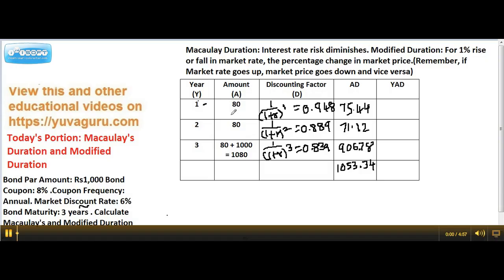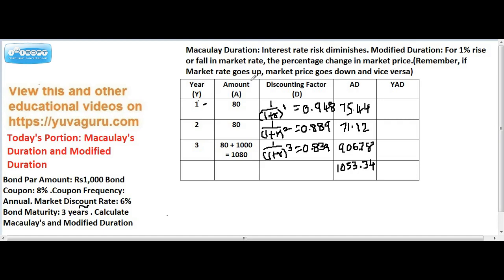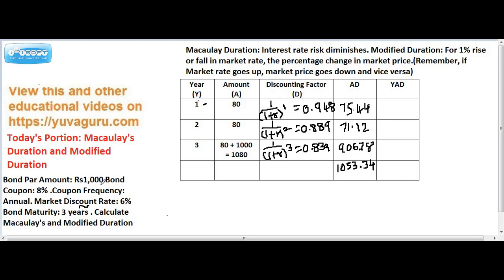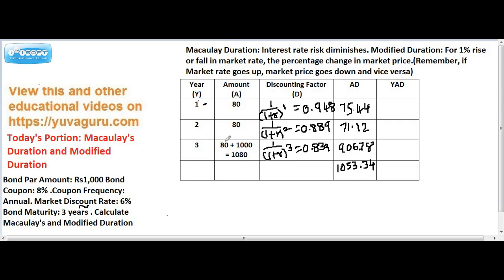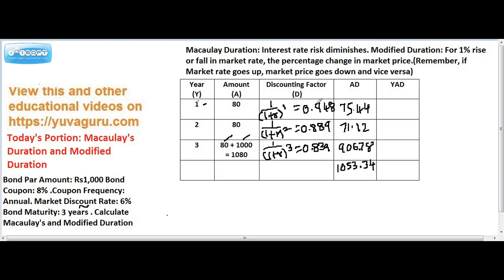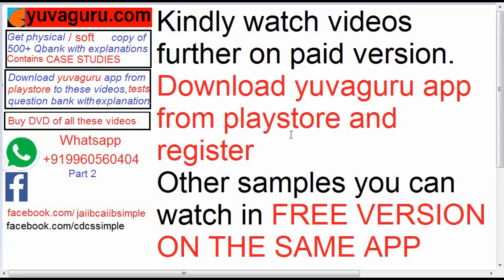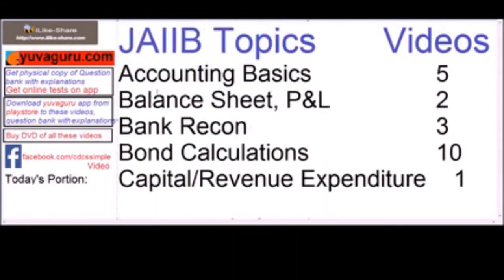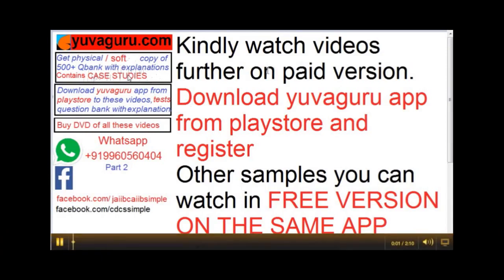JAIIB Video Lectures MACUALAY MODIFIED DURATION PROBLEM by Vishal Mantri free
The Macaulay Duration
The Macaulay duration is calculated by multiplying the time period by the periodic coupon payment and dividing the resulting value by 1 plus the periodic yield raised to the time to maturity. Next, the value is calculated for each period and added together. Then, the resulting value is added to the total number of periods multiplied by the par value divided by 1 plus the periodic yield raised to the total number of periods. Then the value is divided by the current bond price.

A bond's price is calculated by multiplying the cash flow by 1 minus 1 divided by 1 plus the yield to maturity raised to the number of periods divided by the required yield. The resulting value is added to the par value, or maturity value, of the bond divided by 1 plus the yield to maturity raised to the number of total number of periods.

The Modified Duration
The modified duration is an adjusted version of the Macaulay duration, which accounts for changing yield to maturities. The formula for the modified duration is the value of the Macaulay duration divided by 1 plus the yield to maturity divided by the number of coupon periods per year. The modified duration determines the changes in a bond's duration and price for each percentage change in the yield to maturity.